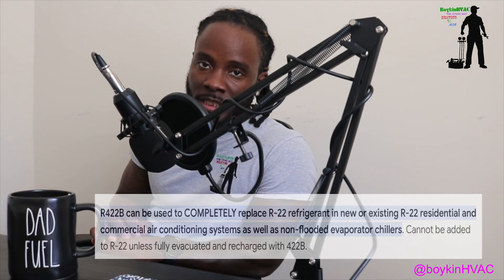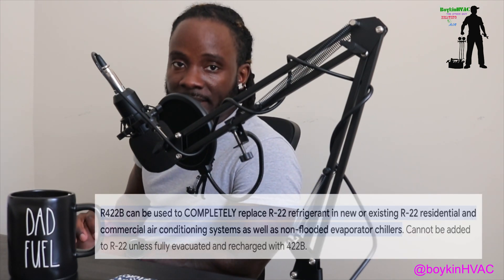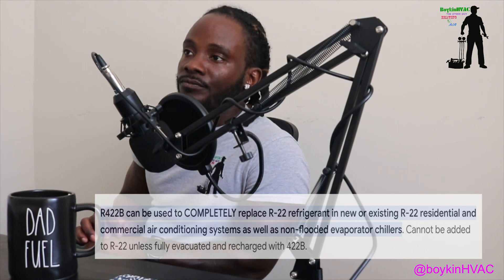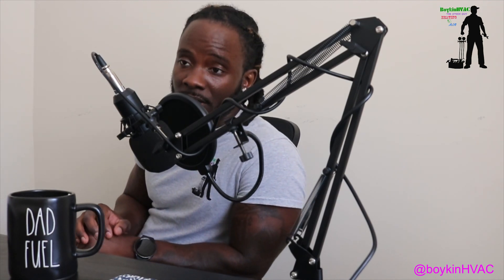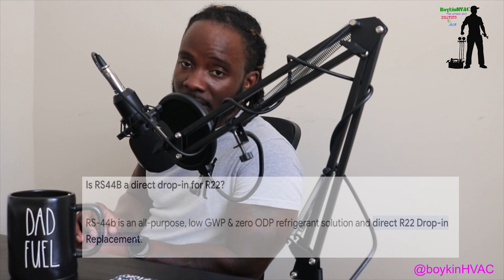eps1: R22 drop in replacement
R22 VS the drop inns